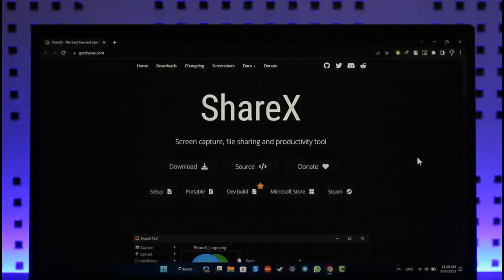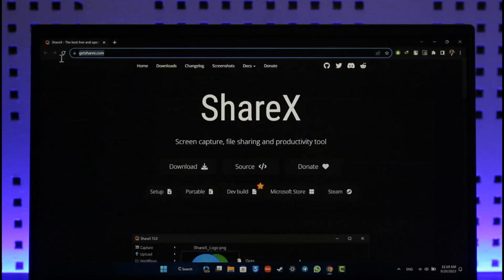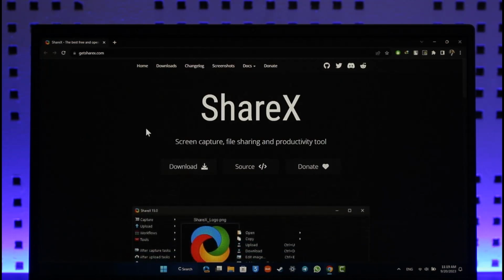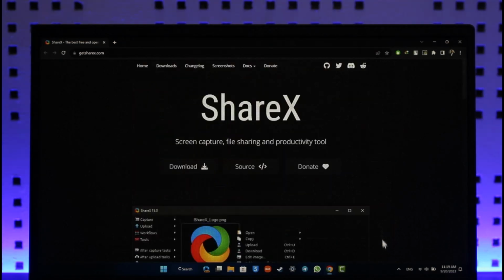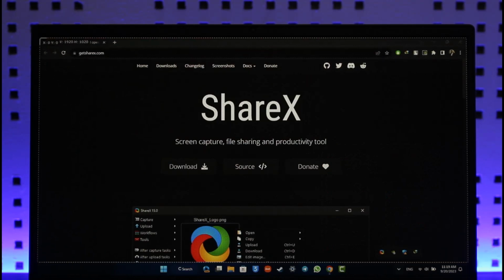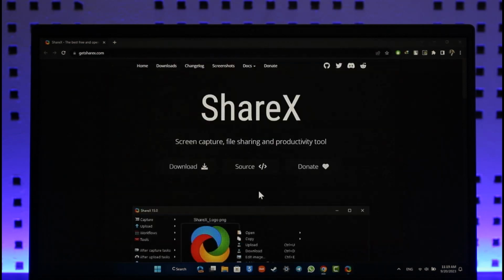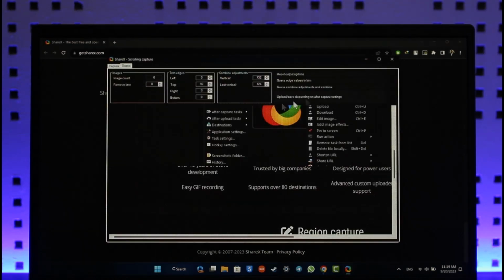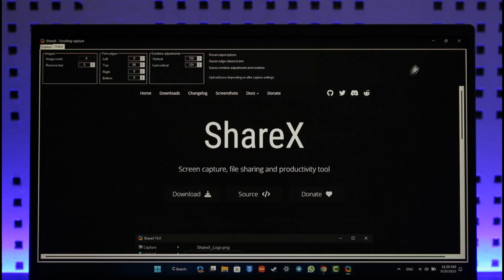How to Take Long Screenshot in Laptop Windows 11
In this tutorial video, I am simply going to show you how you can take a long screenshot (scrolling screenshot) in Windows 11.

~Chapters:
0:00 Introduction
0:13 General Info
0:30 Download ShareX
0:46 Take Long Screenshot
1:27 Conclusion